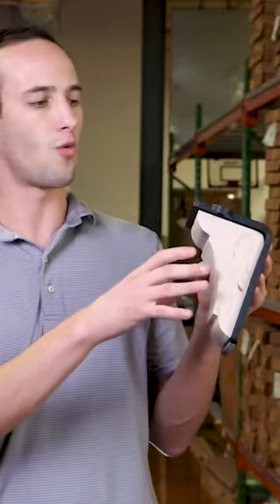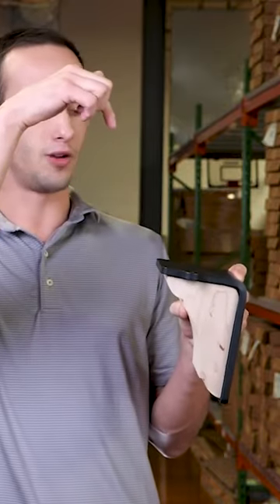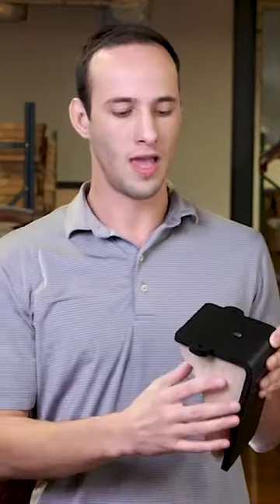DIY Mantel Corbels From Federal Brace | Blue Ridge | Made In North Carolina